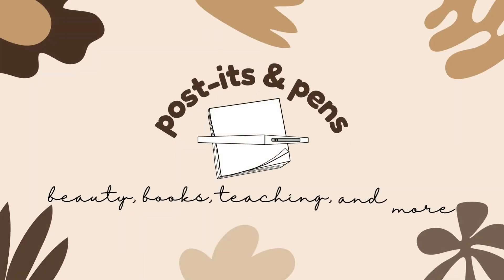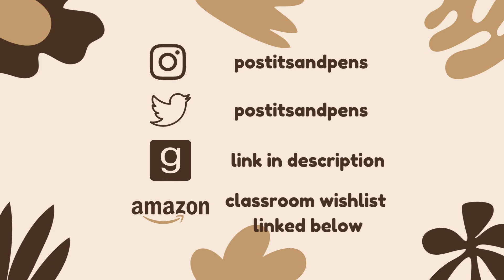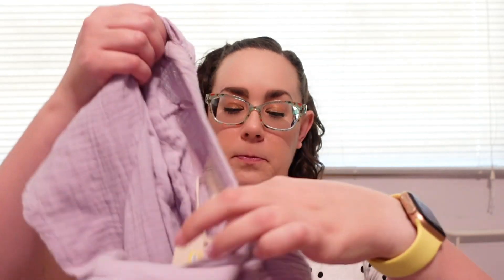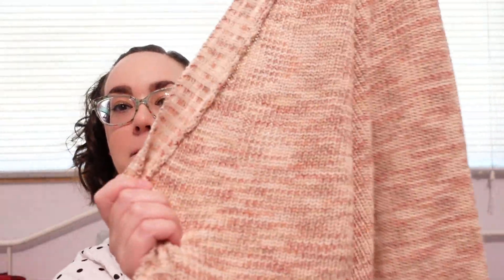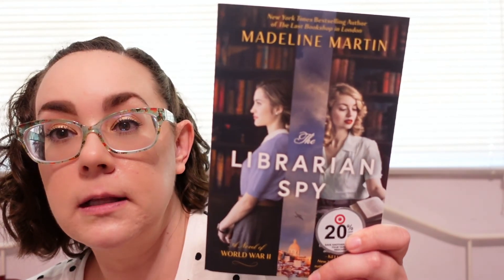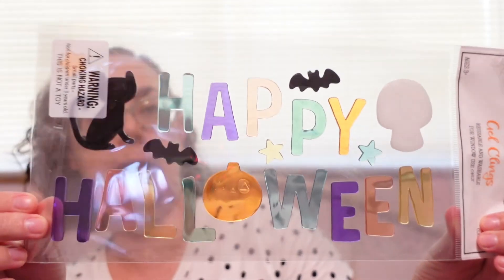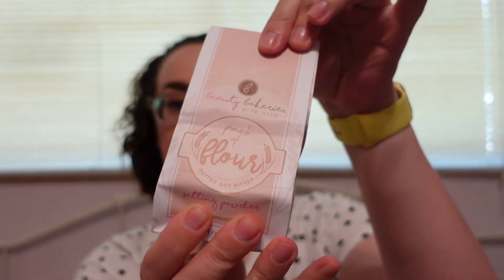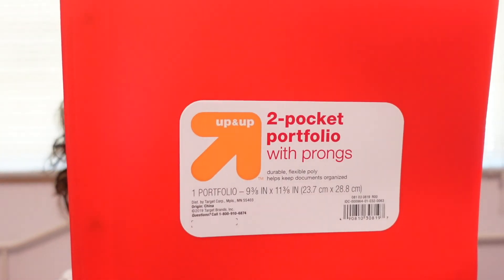SHOP WITH ME AT TARGET | self care Sunday vlog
Hi, all! Today I decided to bring you along as I did some shopping at Target! I take you thought the store with me, and then do a small Target haul once I'm back at home. I picked up some new clothing, books, beauty, and classroom things, so tune in to see my new goodies!

CLASSROOM WISHLIST (should you feel inclined)

ITEMS SHOWN:
Pink Fleece Pullover
Purple Top